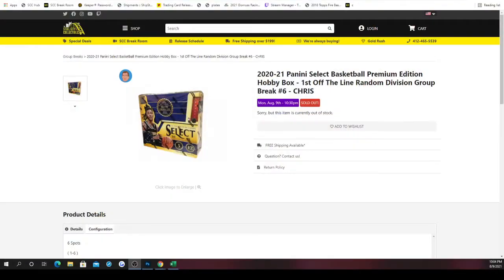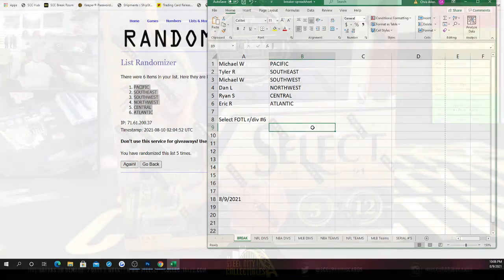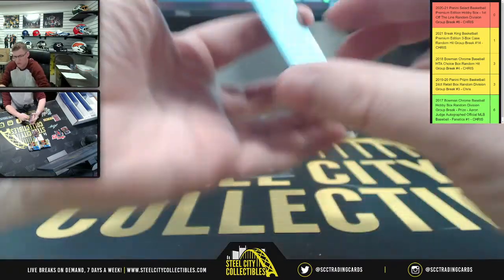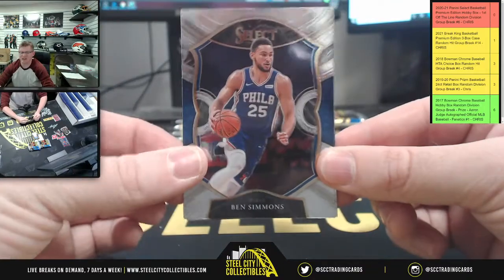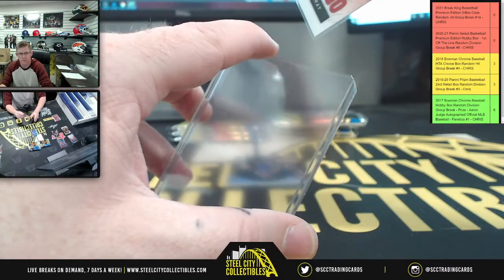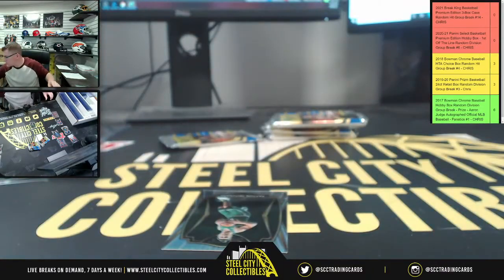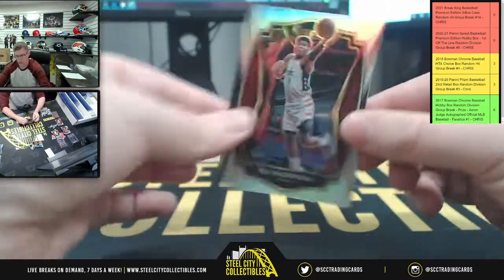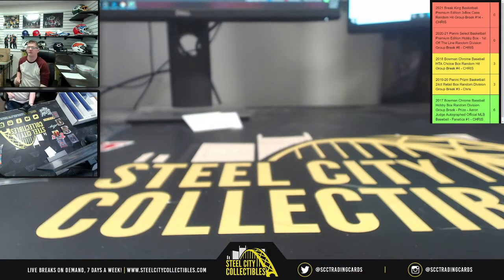2020-21 Panini Select NBA Premium Edition Hobby Box - FOTL Random Division Group Break #6 - CHRIS